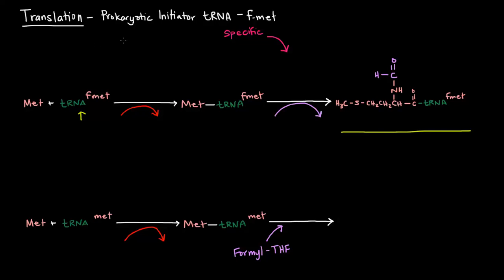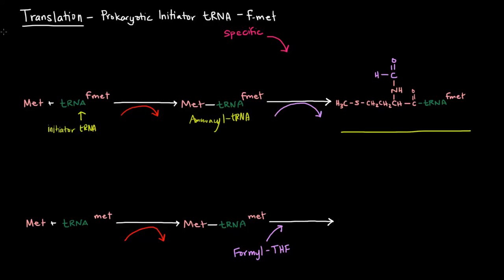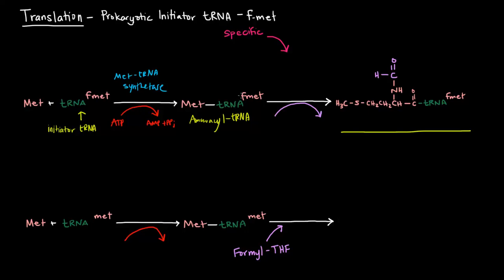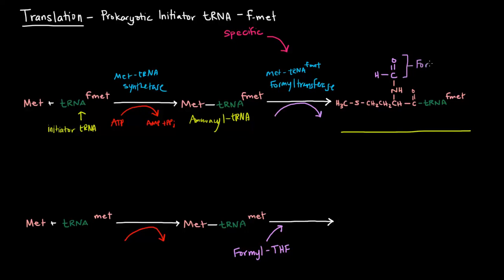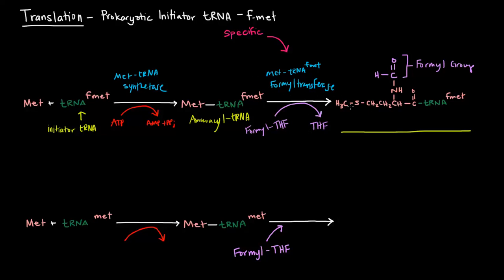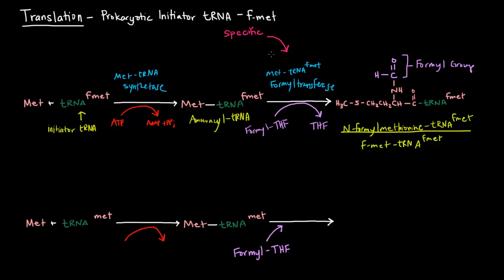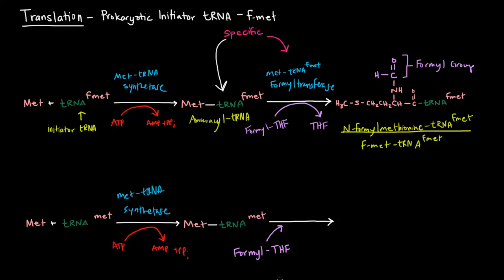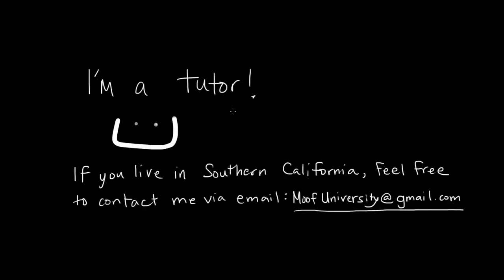Translation (Part 4 of 8) - Prokaryotic Initiator tRNA - fmet